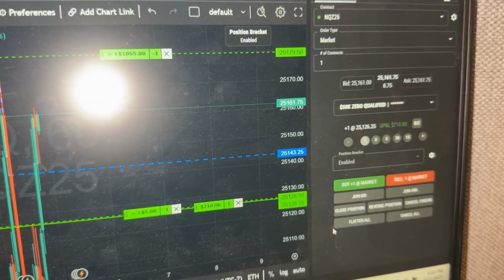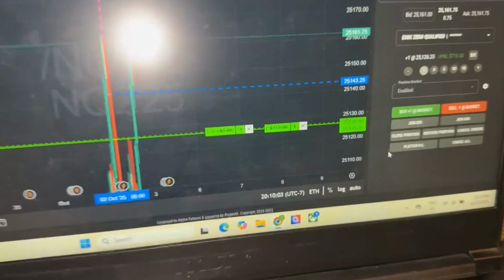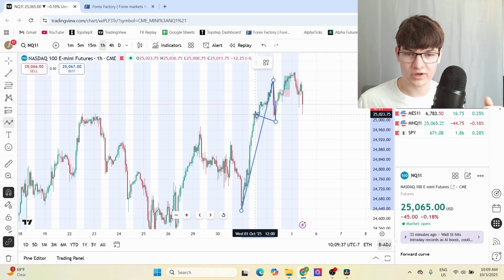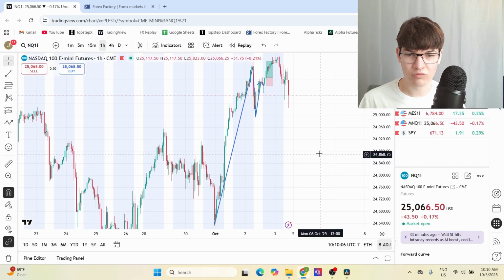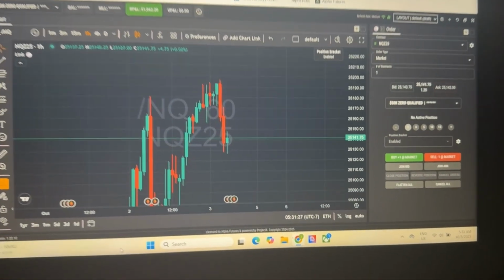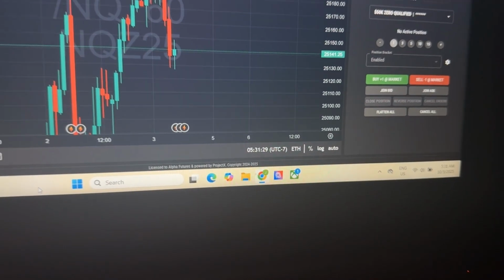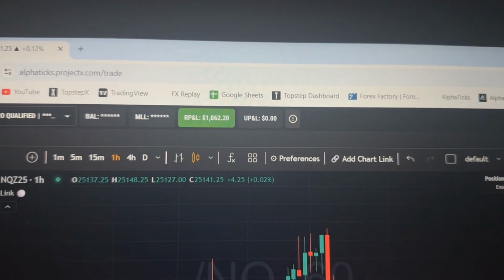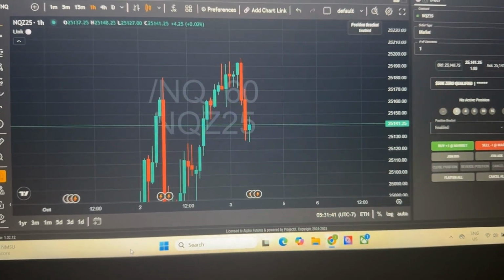How I Made $1000 Overnight Trading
Trade recap for 10/02/2025. In this video I took a slightly different trade, trading overnight instead of the regular ny am session. Just wanted to make this to show you how a strategy can be applicable to many timeframes and how beneficial it can be to look on a higher timeframe to form a better idea for the direction of price. If you have any trading questions comment them below!